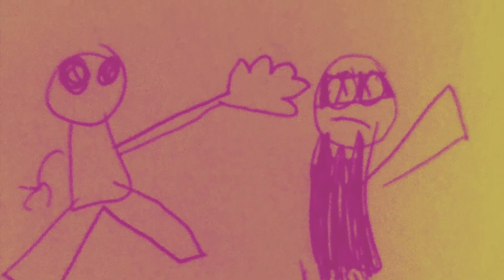Captain Co Co Puffs and The Boombox of Doom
Kaleb’s comic book of Captain Co Co Puff.

My 8 year old son Kaleb likes to create comic books. I decided to let him make a movie to capture his thoughts for each sketch.
Written/Directed/Produced by Kaleb